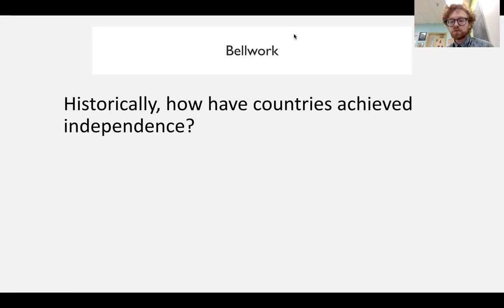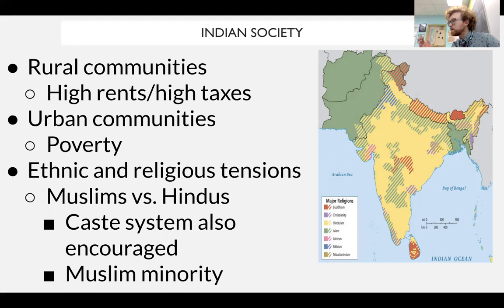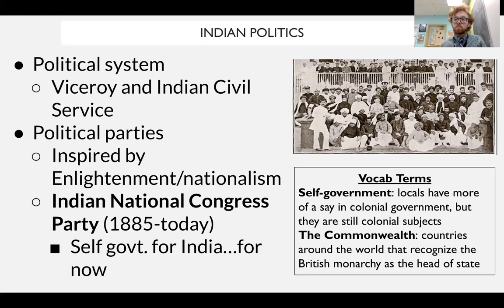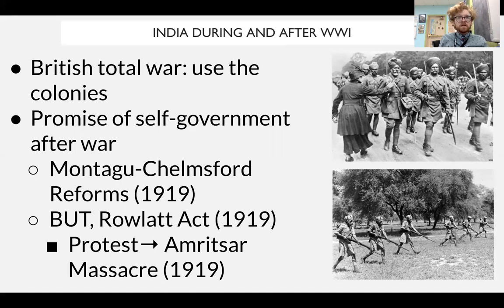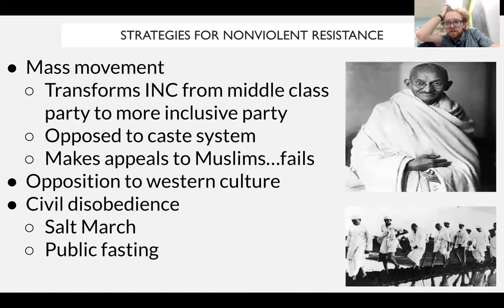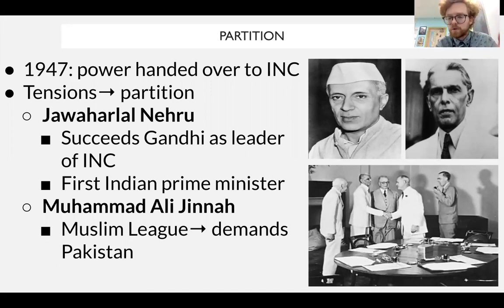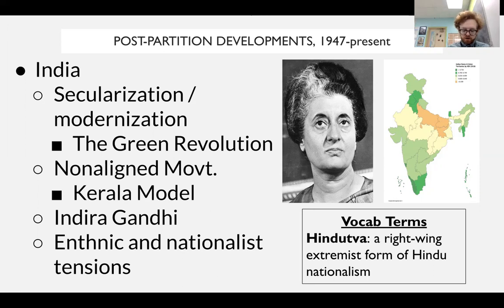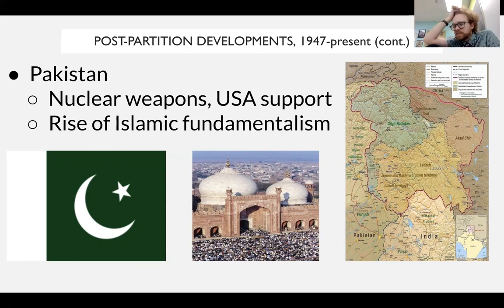Unit 8/9, Chapter 3: Indian Independence (Topic 8.5)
In this video, we'll look at the decolonization of the Indian subcontinent, a transition away from the British Raj towards independence. We'll first look at the situation of colonial India and why the independence movement emerges in the first place. We'll then take a look at how India got its independence, especially through the leadership of Gandhi. We'll finally conclude by looking at post-independence tensions in India, leading to the creation of Pakistan and Bangladesh.